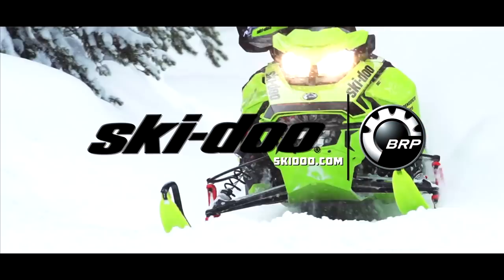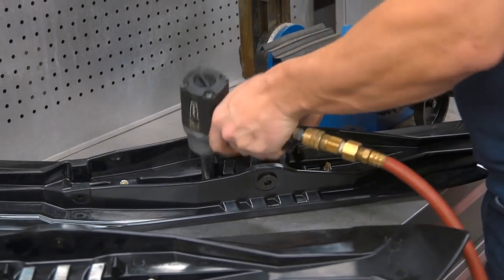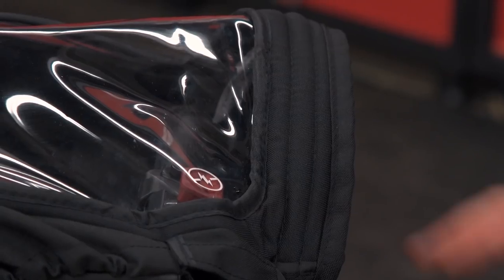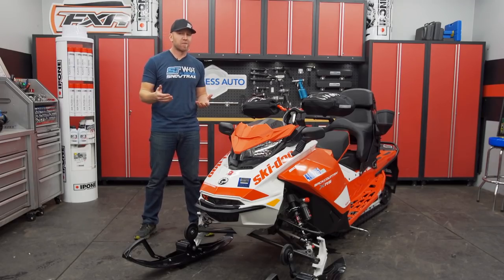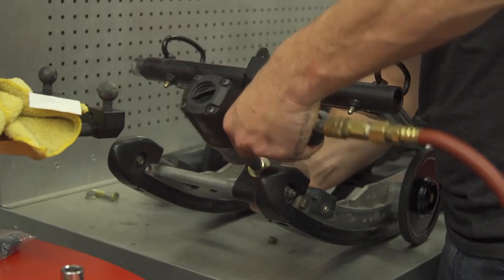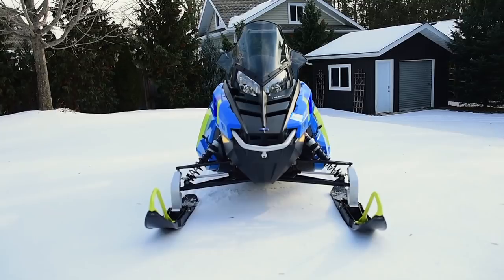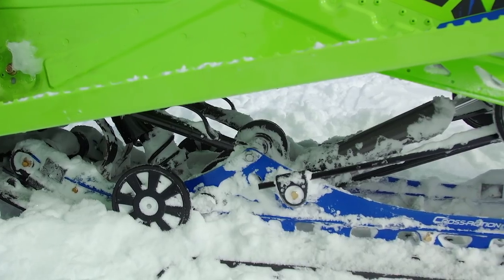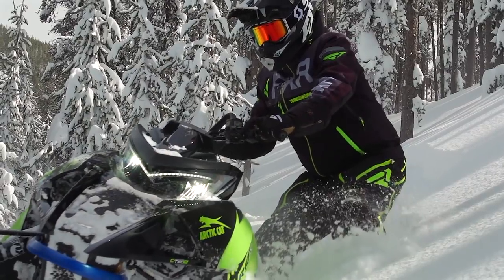SNOWTRAX TV 2020 - FULL Episode 4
AJ drags the 2020 Backcountry Xrs into the TRAIL TECH shop to make it a little bit more family-friendly while preserving its macho appeal with the addition of some key accessories from Kimpex. Key to its multi-use transformation is the popular Seat Jack from Kimpex which includes heated handgrips, adjustable backrest and an RCA outlet which can accommodate the passenger rider's heated helmet shield.

Further adding to its trail-ability, AJ installs a set of Kimpex RUSH style skis along with Kimpex Rouski Gen3 retractable ski wheels which make steering easy while at the same time protecting your skis and carbide runners from premature wear. Rounding out the transformation are some additional accessories to aid with visibility and comfort along with a review of the CKX Mission helmet with all new AMS technology.

Then AJ turns his attention to EVOlutionizing our Indy EVO to keep up with the growth spurt of our junior sled-head. With the purchase of the EVOLUTION kit from Polaris your mid-sized Indy EVO can be easily transformed to a larger full-speed 550 Indy.

Finally in TEST RIDE, Luke ventures deep into the backcountry with Arctic Cat's 2020 RIOT X 8000 and pushes its limits to see if it can really conquer any challenge.